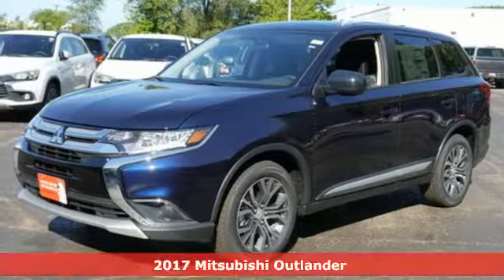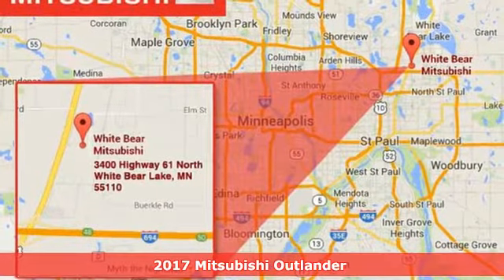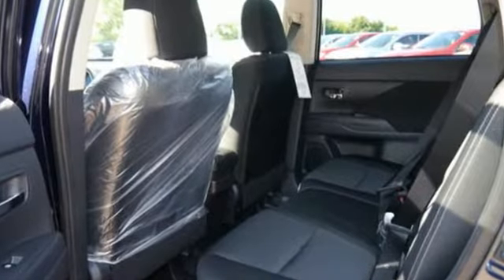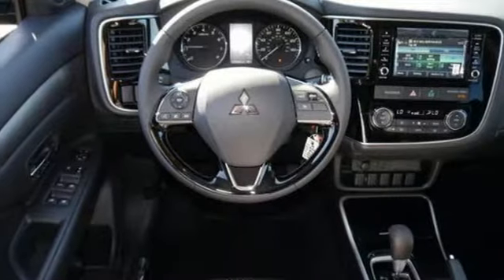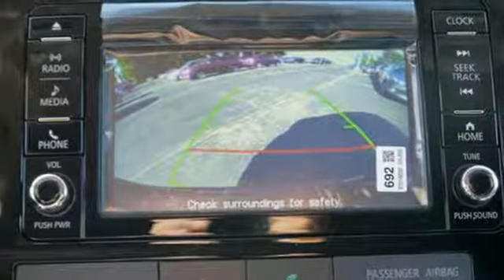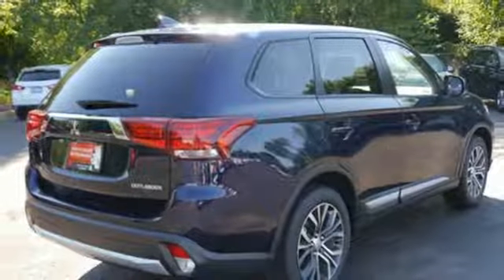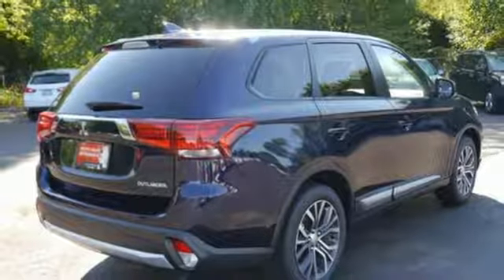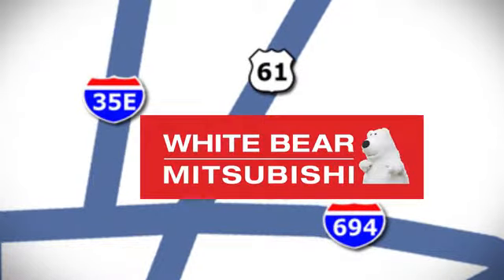New 2017 Mitsubishi Outlander Saint Paul White-Bear-Lake, MN #83624 - SOLD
Year: 2017
Make: Mitsubishi
Model: Outlander
Trim: ES FWD
Engine: 2.4 L 4 Cyl. Cyl.
Transmission: Automatic
Color: Cosmic Blue Metallic
Stock #: 83624
VIN: JA4AD2A30HZ059614

Address:
3400 Highway 61 North